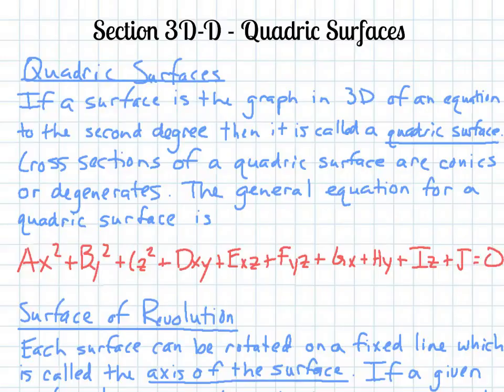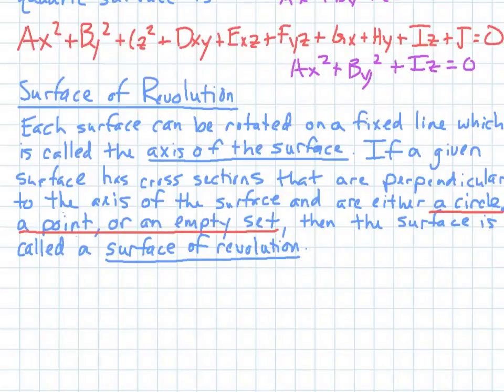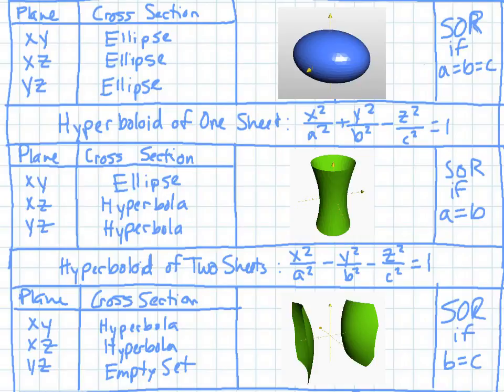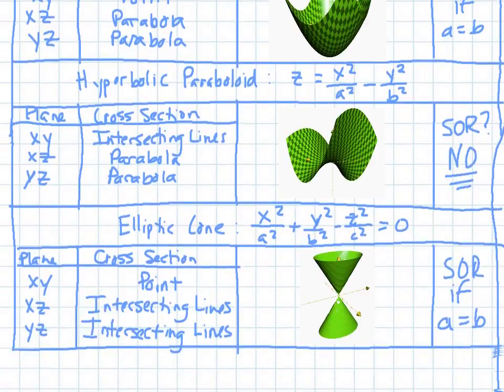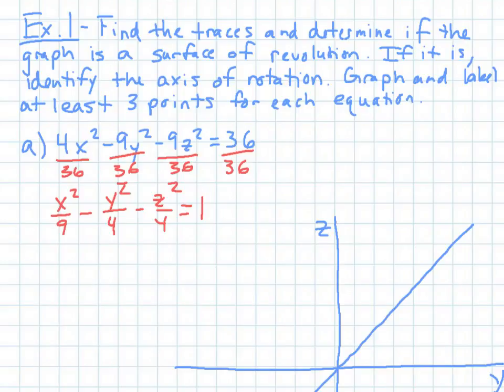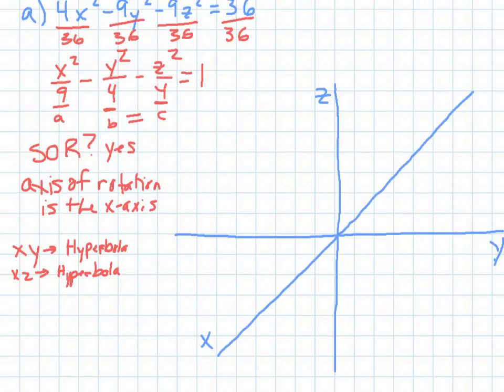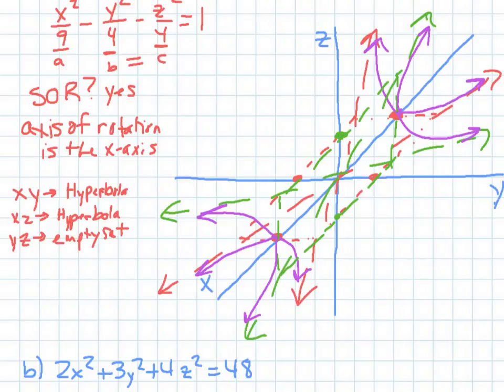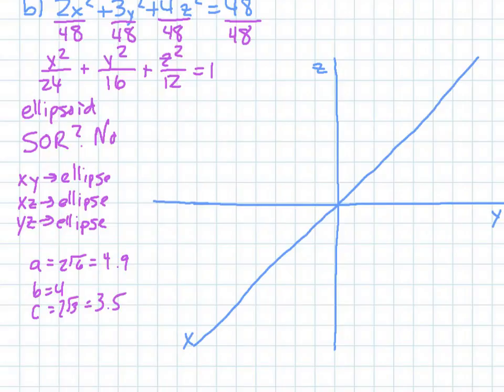Section 3D-D - Quadric Surfaces